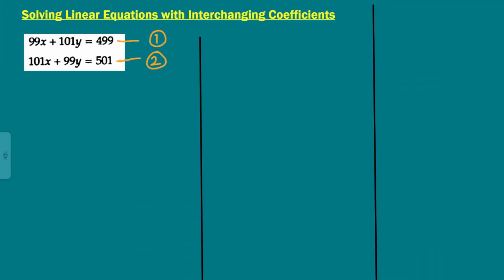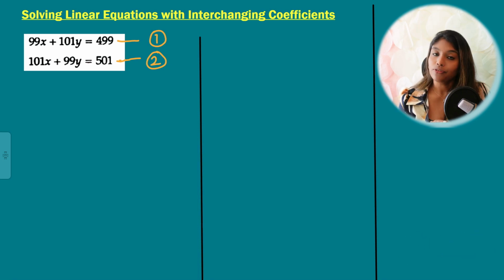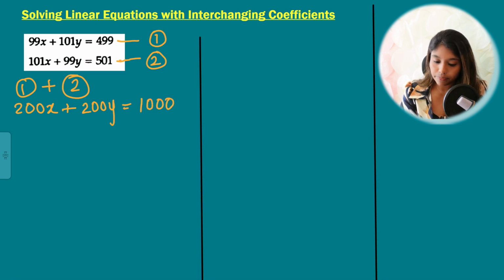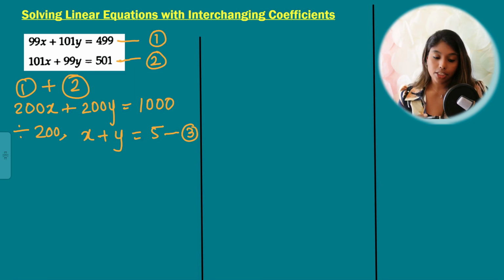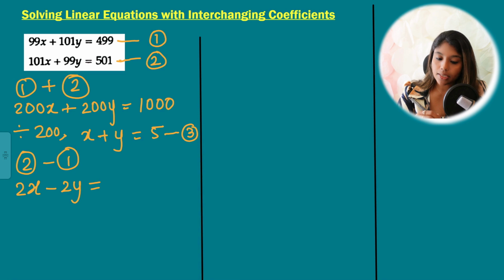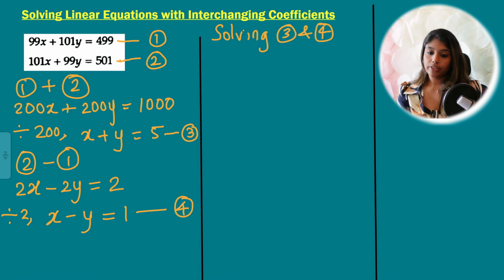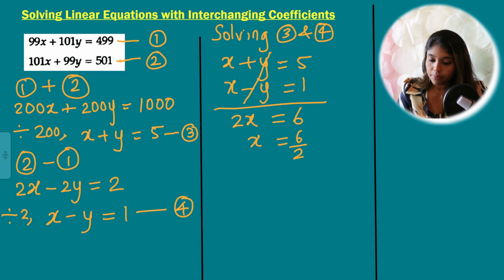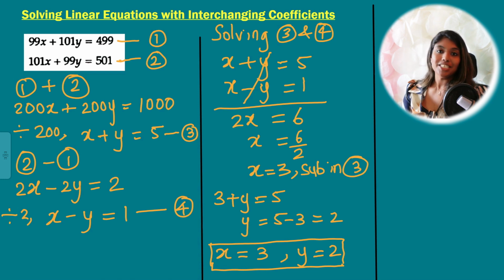I Solved Linear Equations Using MEMES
Want to elevate your algebra skills? Look no further. This video tutorial from  @theleapschool  focuses on the technique of solving linear equations with interchanged coefficients. By providing clear explanations and practical example, we aim to simplify this process for learners of all levels. Strengthen your mathematical proficiency as you watch and participate in solving the equations step by step.